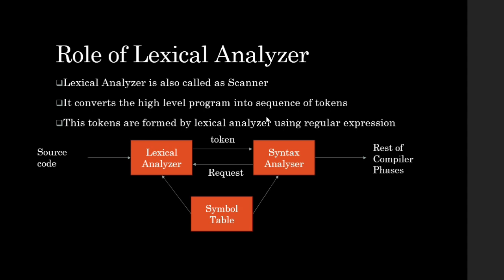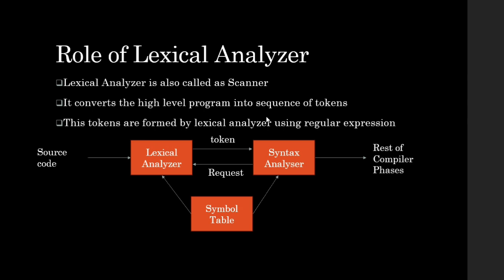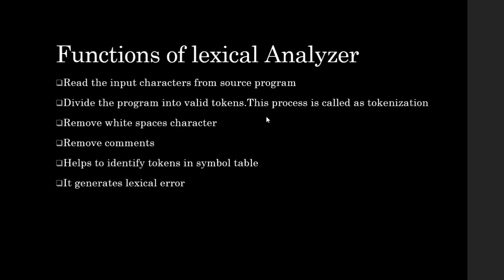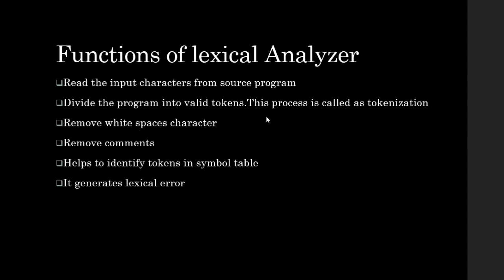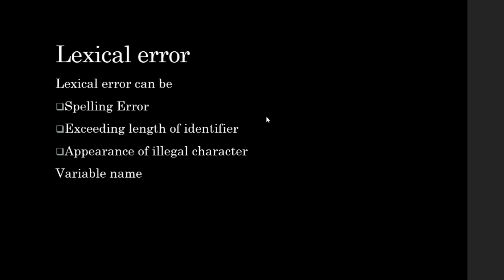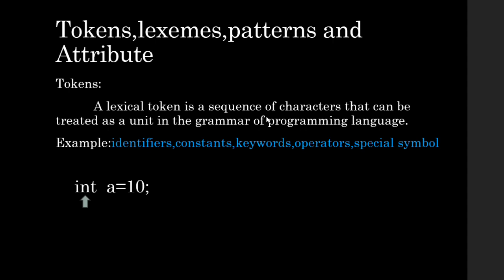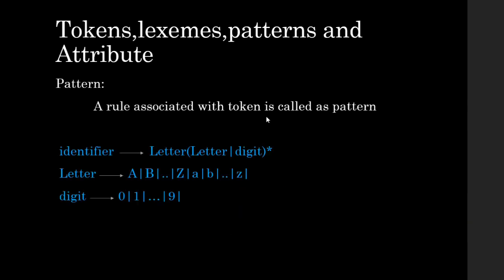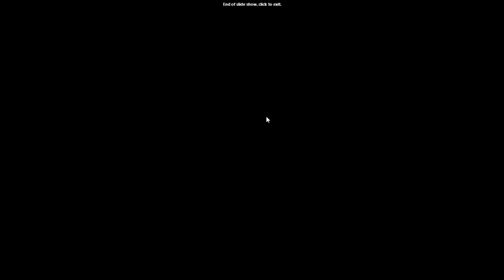Role of Lexical Analyser-Compiler design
by
Dr K.N.Sivabalan